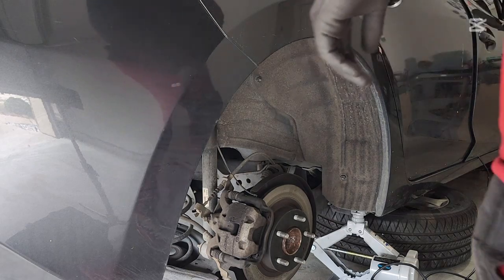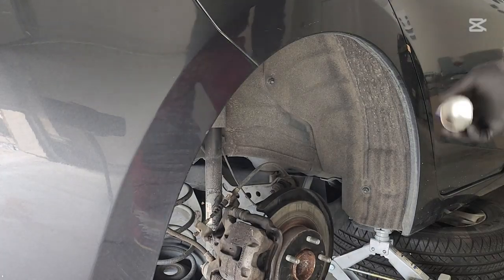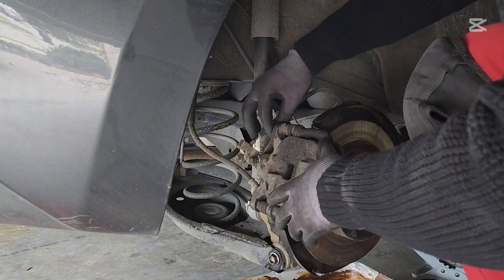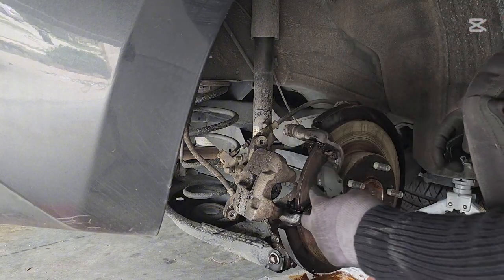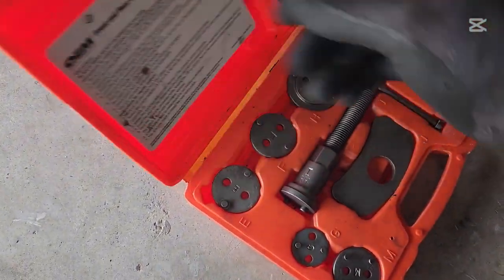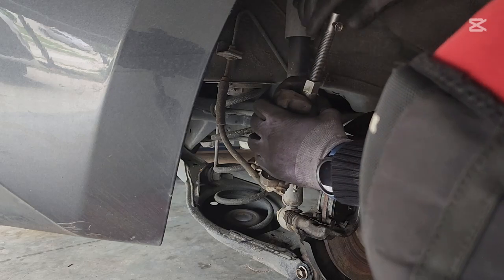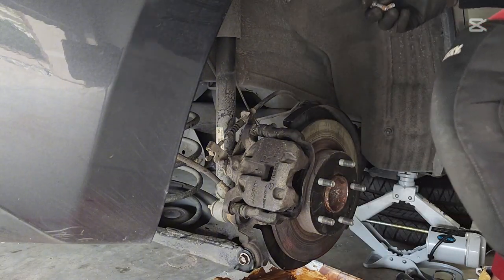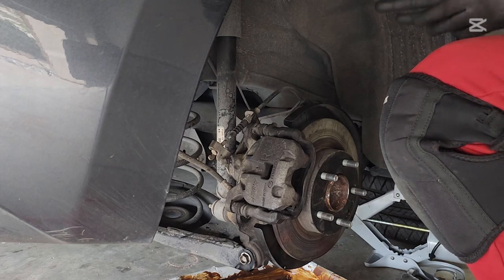How to change your 2015 Mazda 3 rear brake pads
2015 Mazda 3 i grand touring